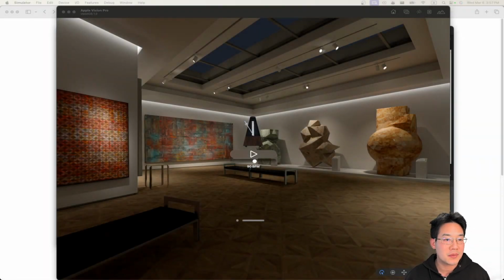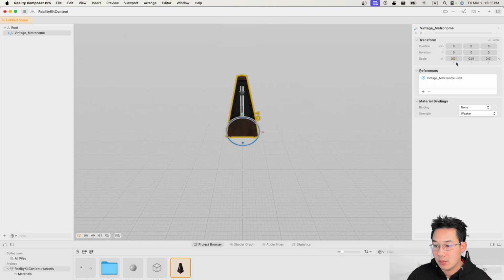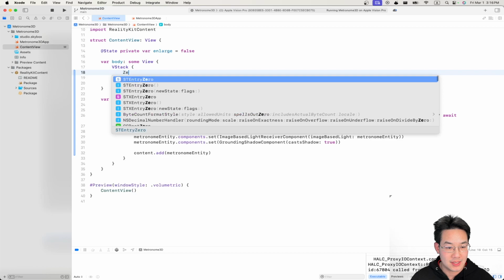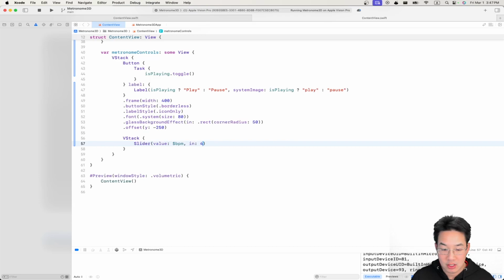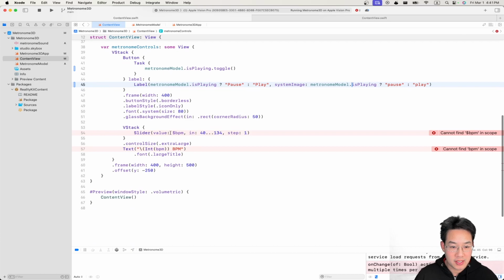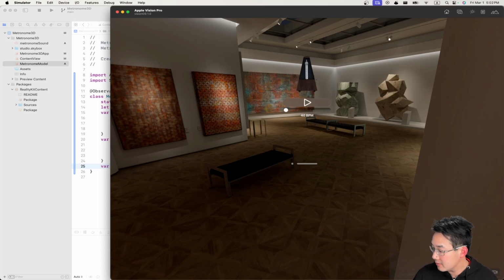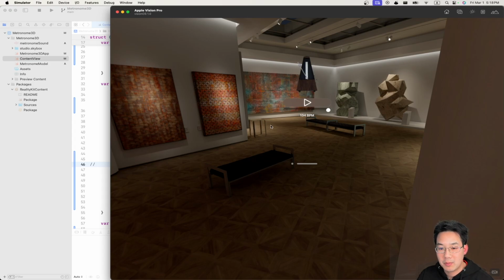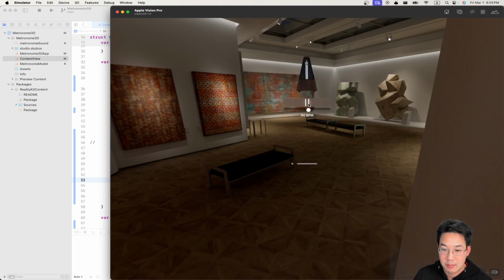Learn 3D Animations for the Vision Pro: Lets create a metronome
We will be creating a 3D Animation for an Metronome. Let's  learn to animate 3D objects for the Vision Pro.